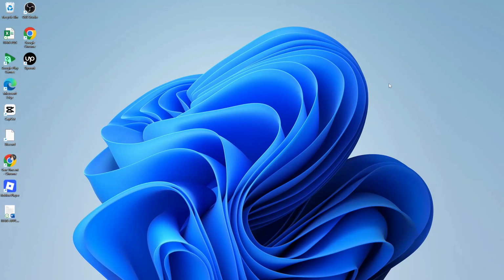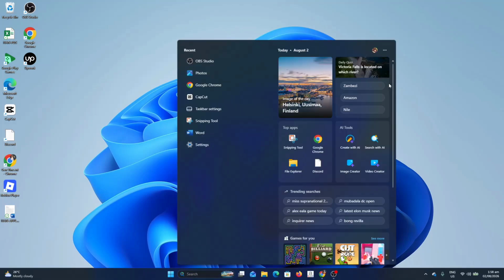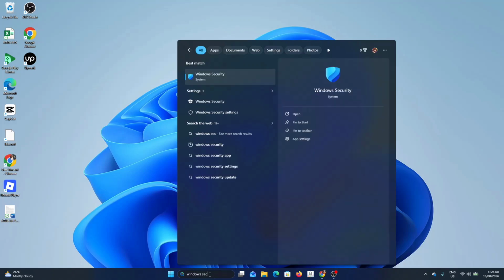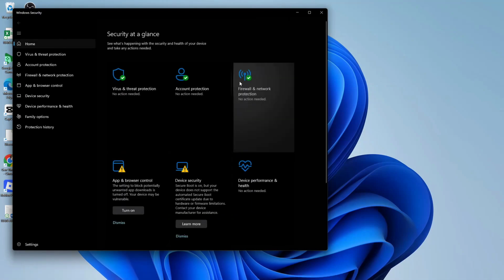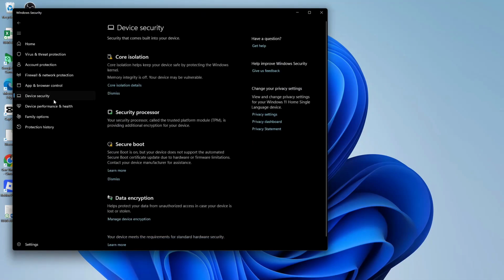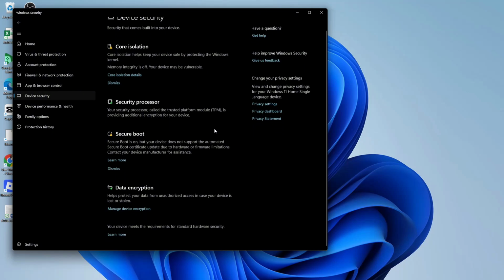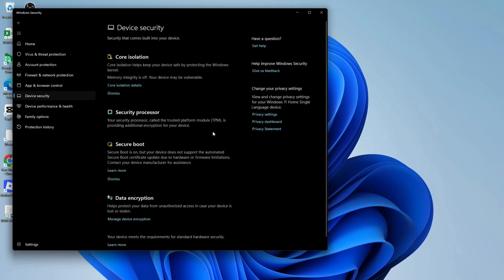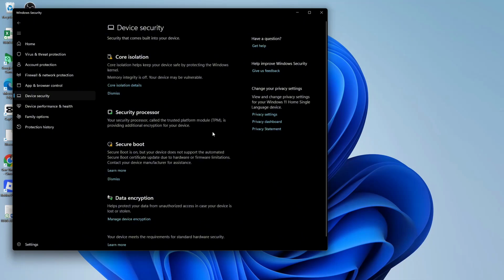FIX HVCI ENABLED IN VALORANT WINDOWS 11 (EASY FIX 2026)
In this video, I am going to show you how to fix HVCI enabled in Valorant Windows 11 2026 with a full guide that is easy to follow. If you are facing issues with Hypervisor-protected Code Integrity or Valorant not launching on Windows 11, this tutorial will help you troubleshoot and resolve the problem quickly.